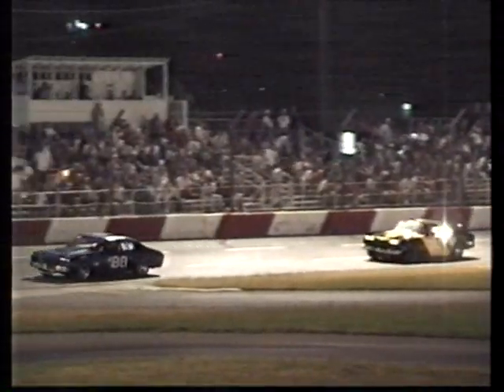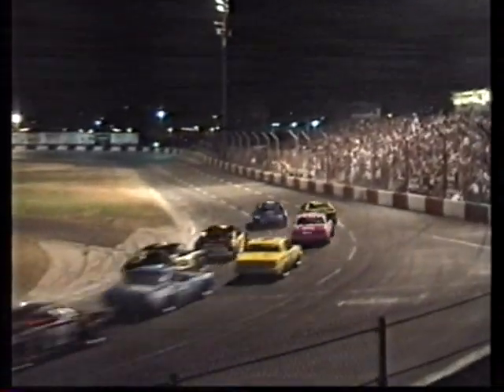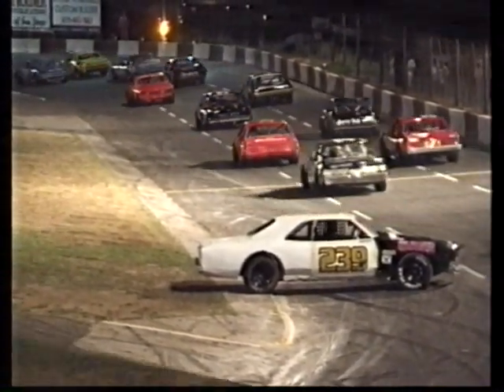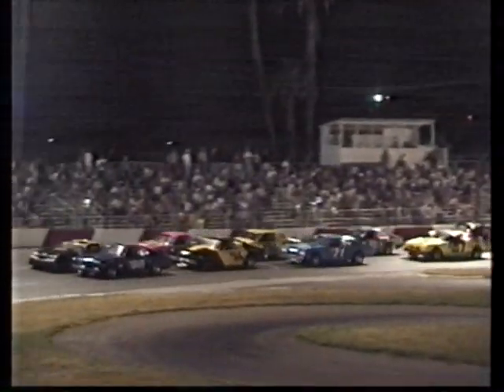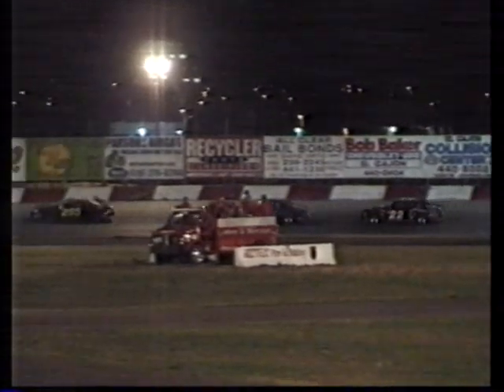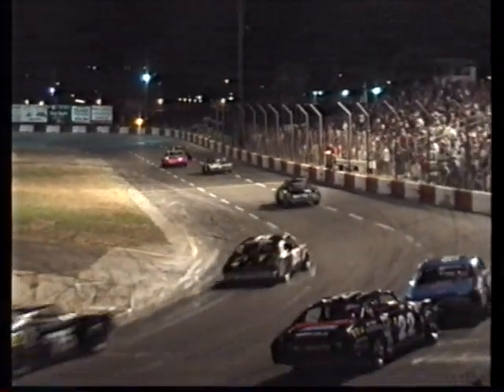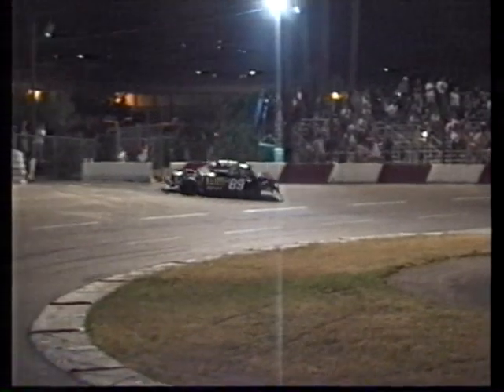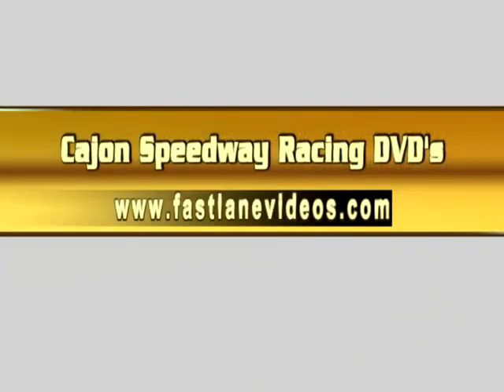Cajon Speedway - Street Stock 25 lap Main - July 18, 1998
Cajon Speedway - Street Stock Main Event (July 18, 1998)

The date on the video is incorrect. This race took place on July 18, 1998.

25 Lap Main Event featuring track commentary by track announcer Tom McGrath

The full DVD includes:
Track Announcer
Slow Heat (8 laps)
Fast Heat (8 laps)
Main Event